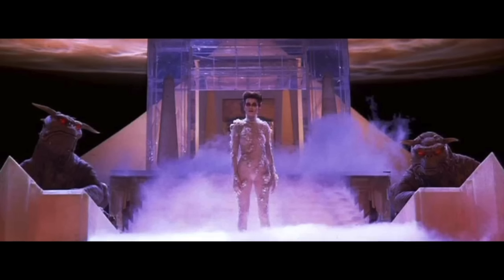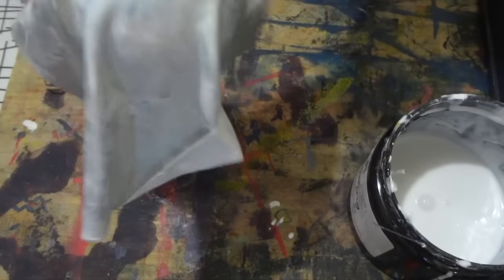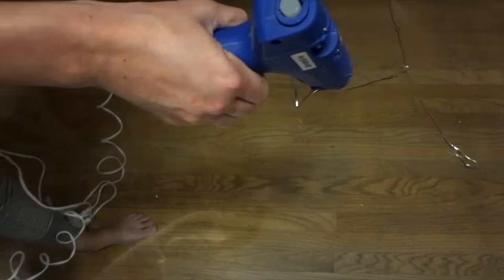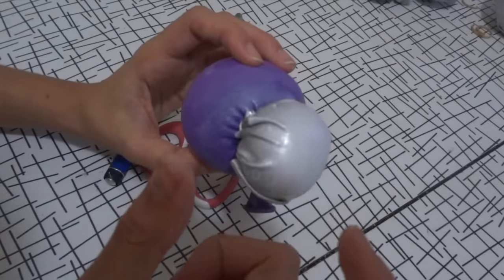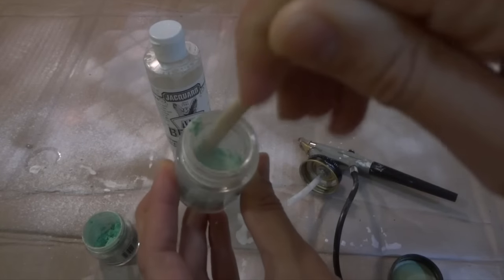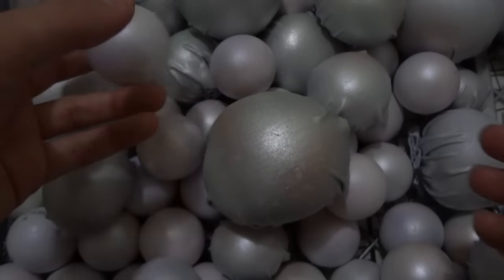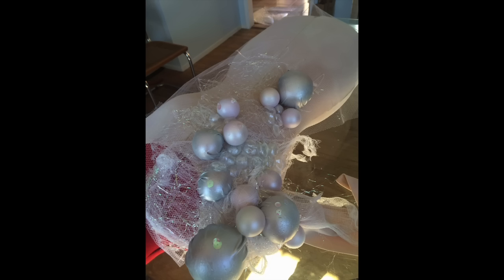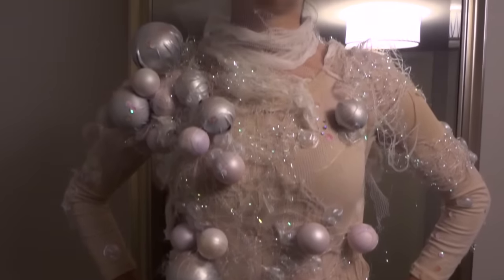Cosplay: Gozer Costume Tutorial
This video explains how to make the ultimate Ghostbuster's Gozer costume using Jacquard's products.  No sewing required.

Jacquard's PearlEx (Colors: Duo Violet Brass, Duo Red Blue, Duo Green Yellow, Super Russet)
Body Suit
1/2 yard of Metallic Spandex
Balloons
Ping Pong Balls
Large Bubble Wrap
Hot Glue Gun w/ Glue Sticks
Cheese Cloth and/or Netting
Rubber Bands